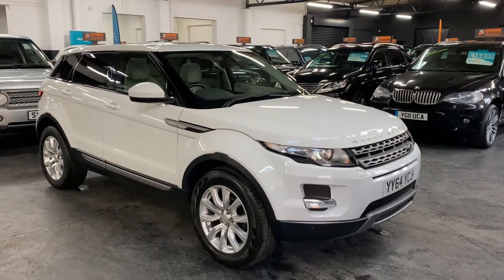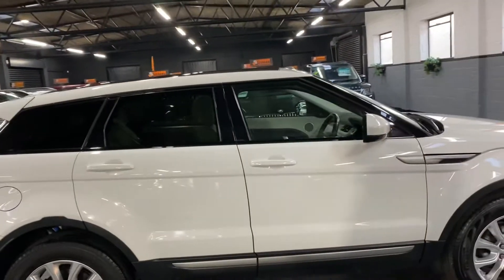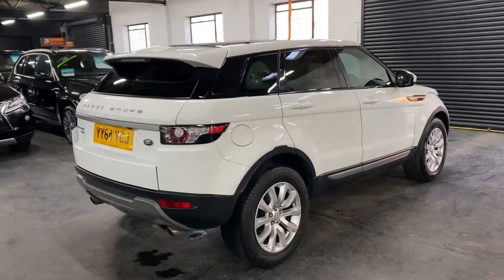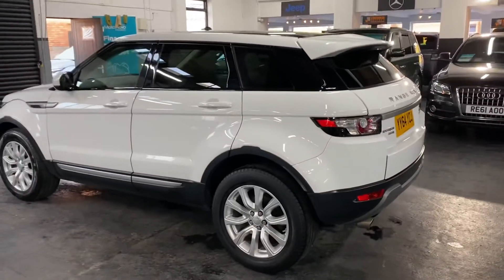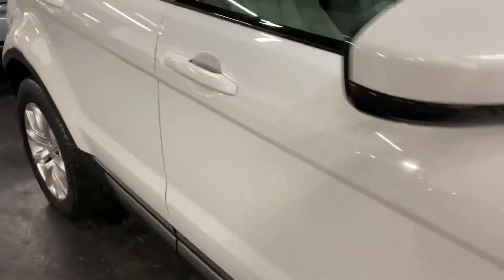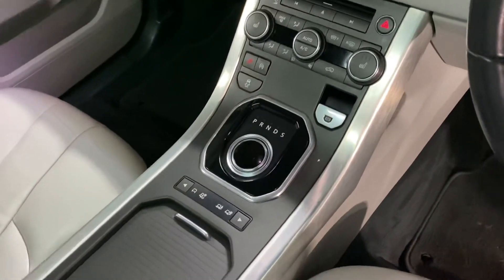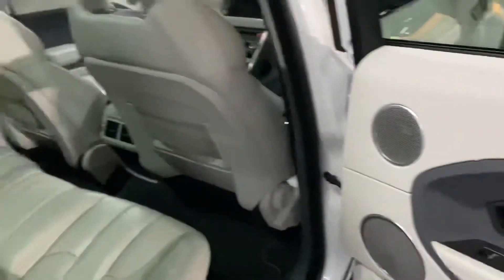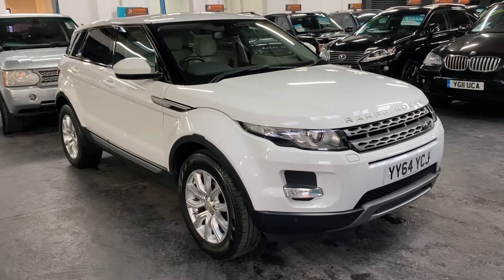2014/64 Landrover RangeRover Evoque Pure Tech 2.2 SD4 190Bhp Auto (Fuji White)